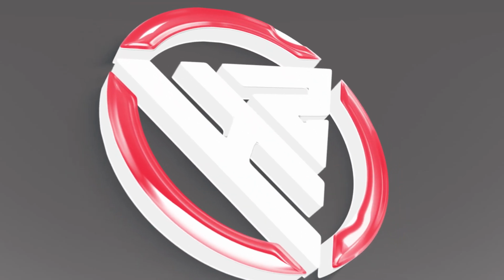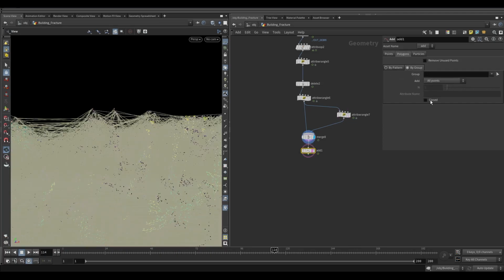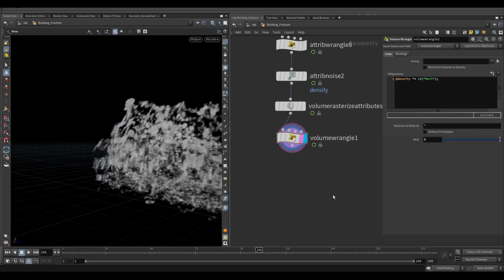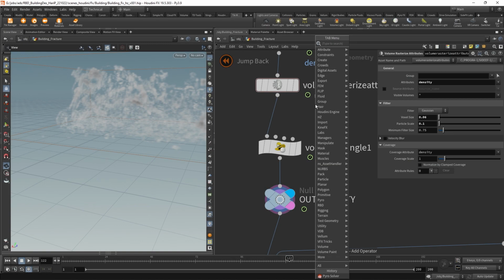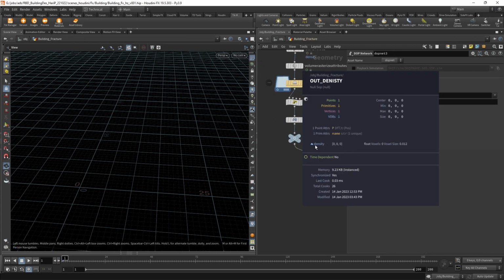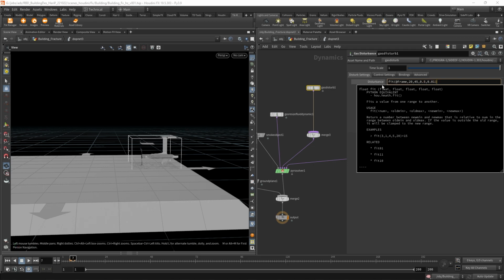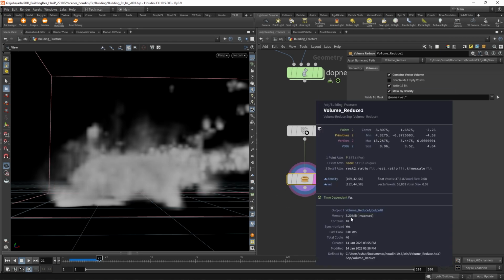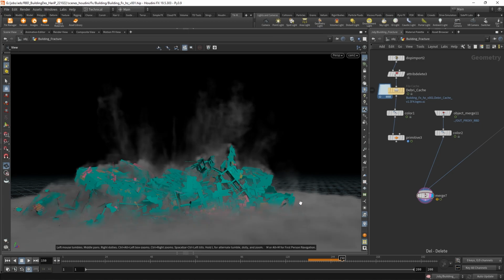Pyro Dust Simulation | RBD Tutorial Part 7 | Houdini Zone | 19.5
Let me know if you have any doubts in the Comment Section.